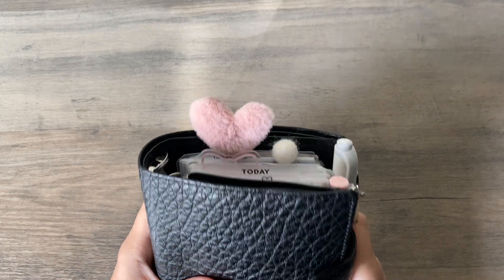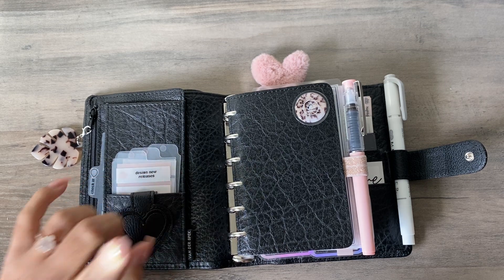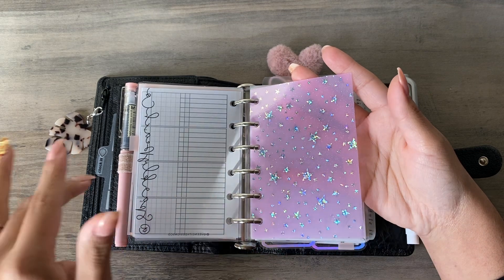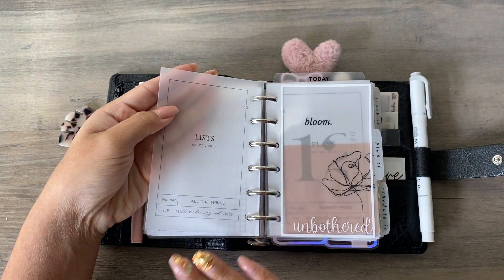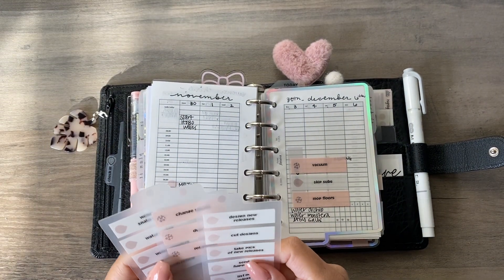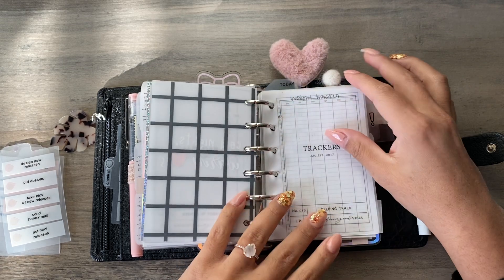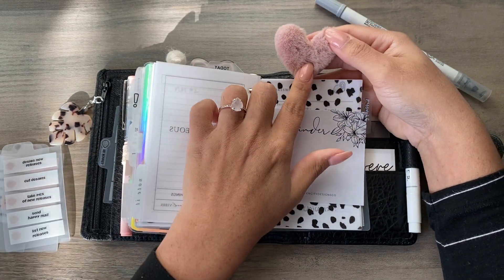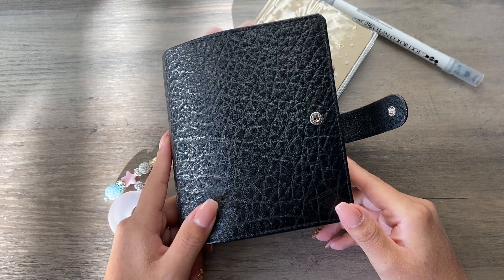Updated Pocket Rings Planner Flip VDS Junior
✨ Updated flip and planner chat✨